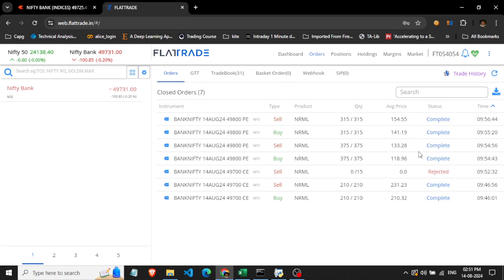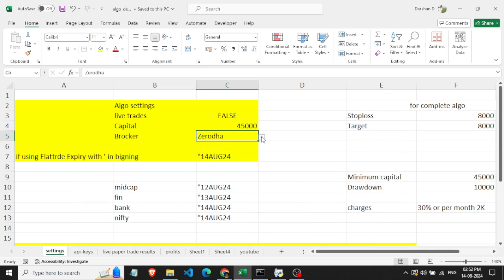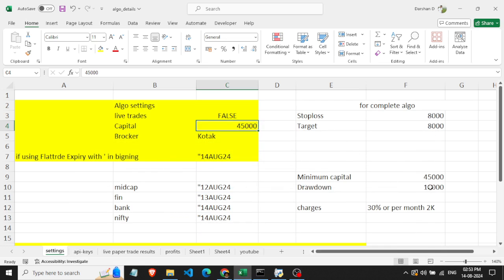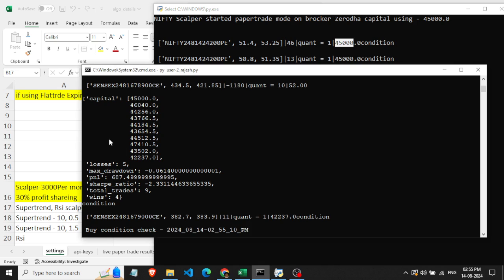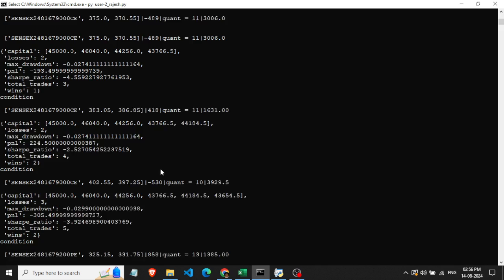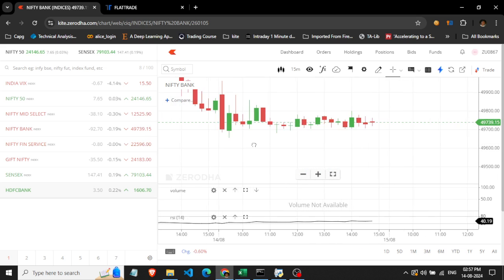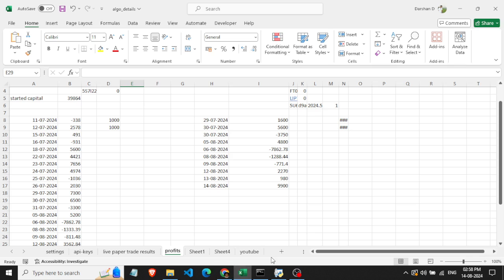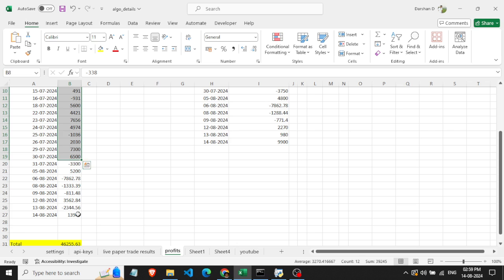Autotrader - Live Algo Trading: ₹14000 Profit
Profit in a Single Day with Our Powerful Algorithmic Trading Strategy Using Python!

Looking to make profitable trades using Python and algorithmic strategies? In this video, we'll walk you through the exact steps of our proven strategy, including the setup, code implementation, and live trading examples. Whether you're a beginner or an experienced trader, we provide clear, effective techniques to help you succeed in the stock market.

What We Cover:

Algorithmic Trading using Python
Step-by-Step Code Implementation
Live Real-Time Trading Examples
Tips for Optimizing Your Trading Strategy
Risk Management and Position Sizing Techniques

By using our script and strategies, you acknowledge the risks involved and agree that you are solely responsible for your trading decisions. Only proceed if you are comfortable with the potential for both losses and gains.